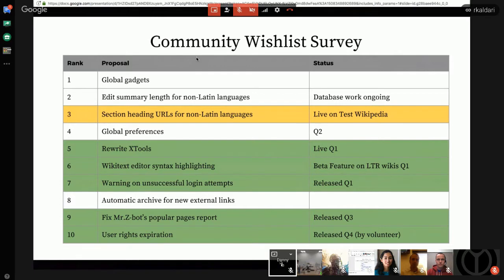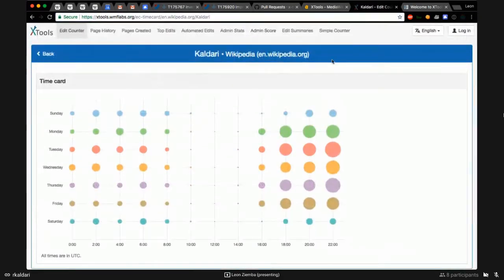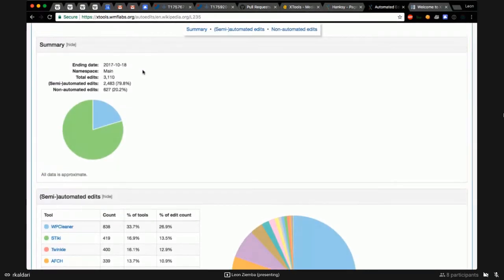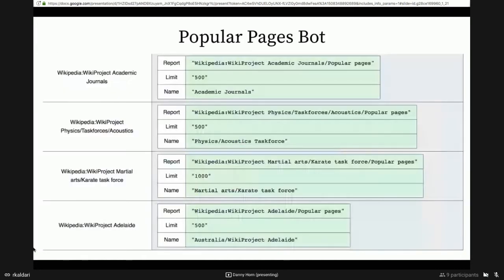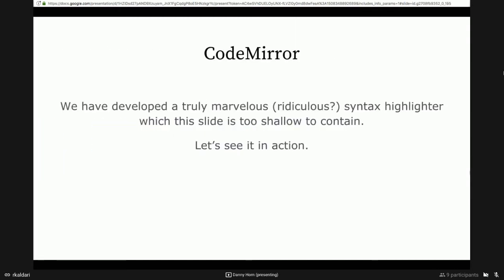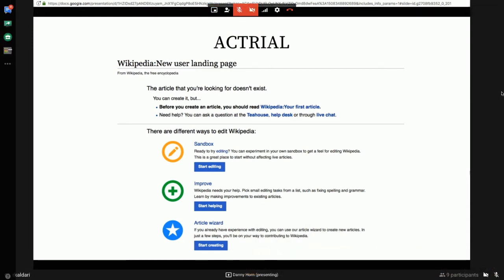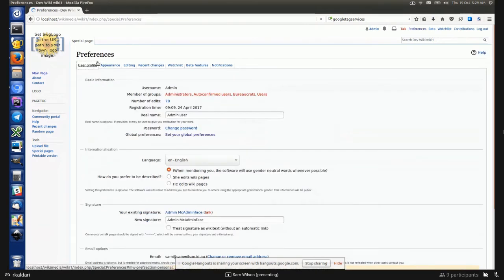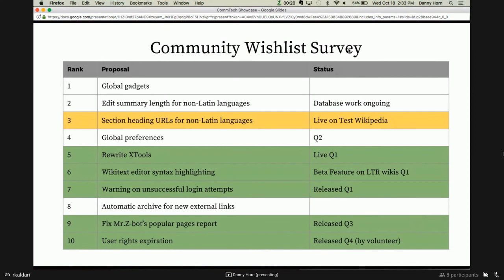CommTech Showcase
The Wikimedia Foundation Community Tech team will present the work they have completed over the past year.